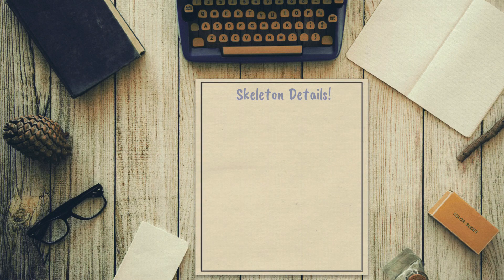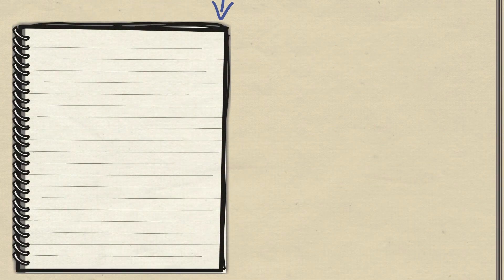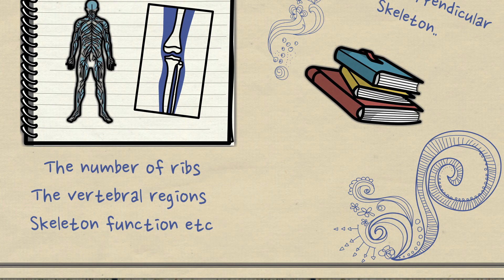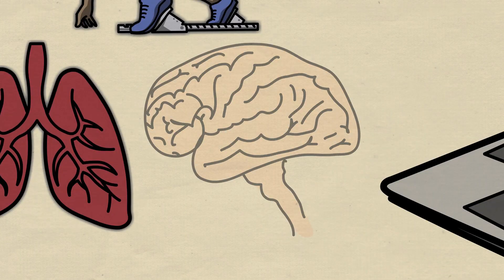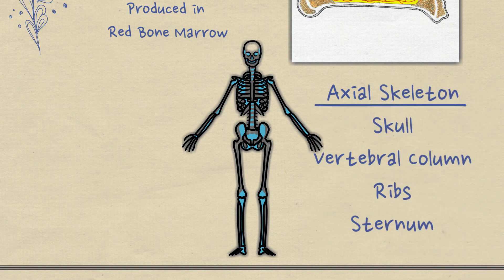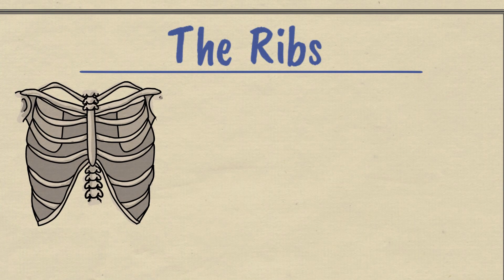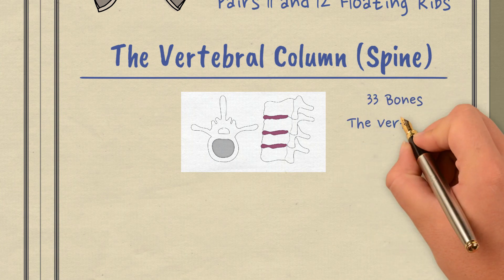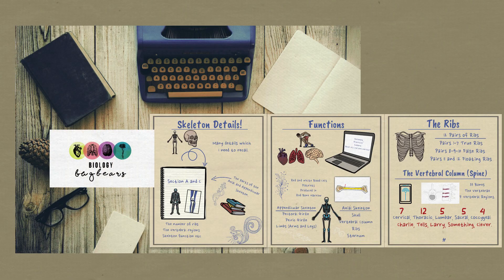The Skeleton-Make sure you revise the details.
Just a short video to make sure that you learned all the little details that may appear on this chapter if examined. This is just particular details on  the first part of the chapter-Axial, Appendicular Skeleton, the ribs, vertebral region etc. You know that you should know the bone structure detail, remodelling of bones and joints also. Use your textbook.

0:00 Introduction
0:07 Skeleton Details!
0:32 Functions
1:06 The Ribs
1:17 The Vertebral Column (Spine)